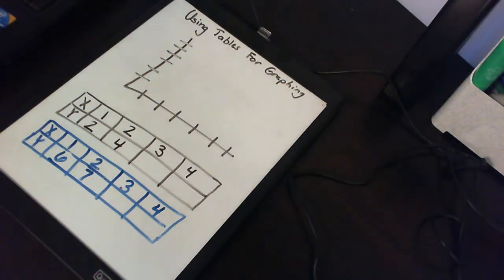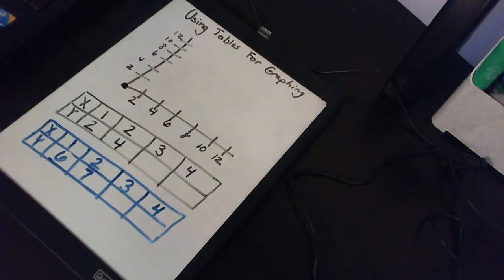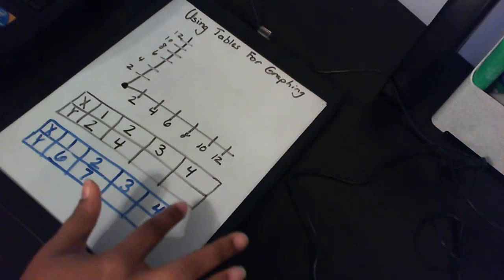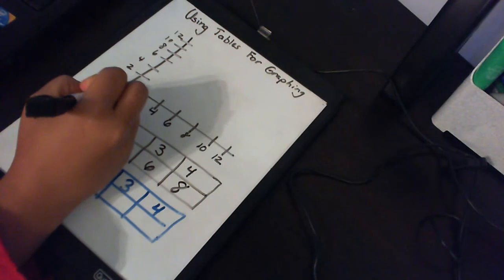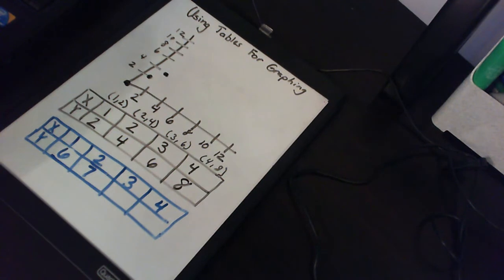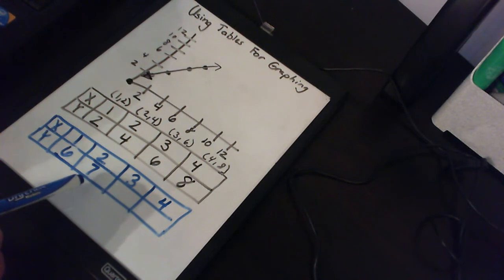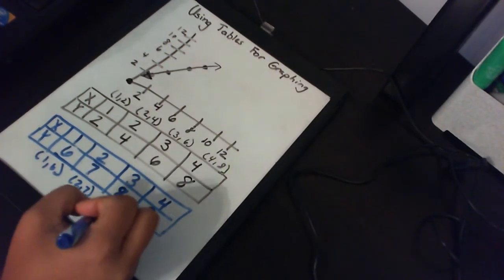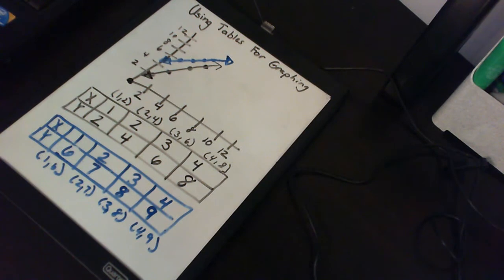Dr. Seals Math Input/ Output Tables and Coordinate